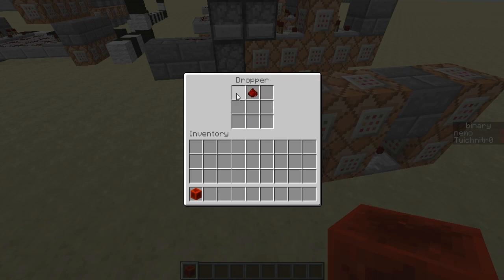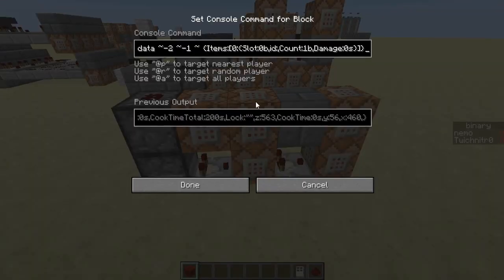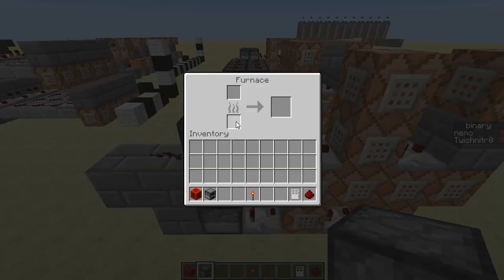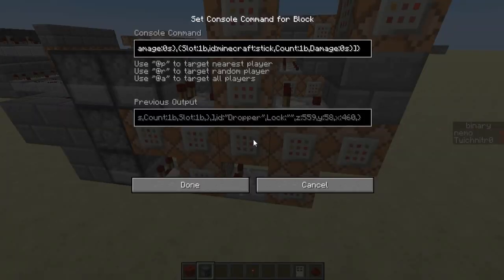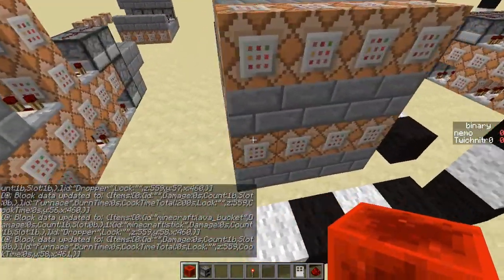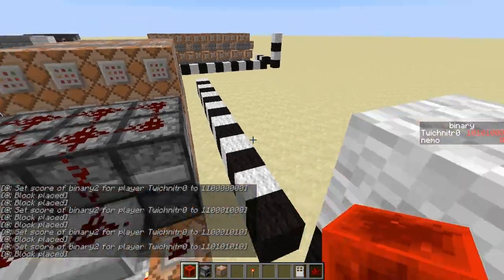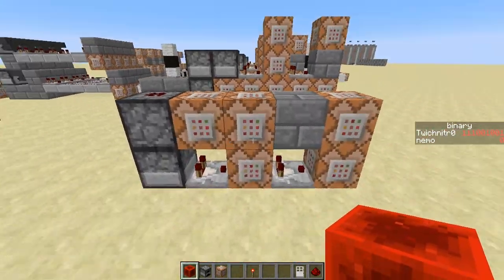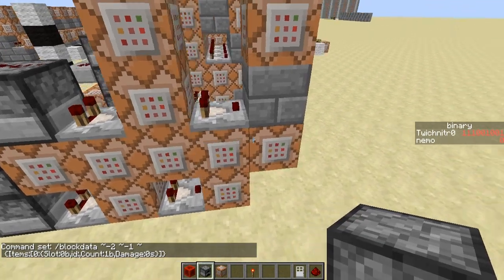Minecraft - 256-bit randomiser, New & more compact! 1.8 redstoning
Using command blocks to aid in redstone design I made a new, Improved compact randomiser for the future!

Reset Dropper blockdata (remember to edit ID's to fit your items):
/blockdata ~-1 ~ ~ {Items:[0:{Slot:0b,id:minecraft:iron_door,Count:1b,Damage:0s},{Slot:1b,id:minecraft:redstone,Count:1b,Damage:0s}]}

Reset Furnace blockdata:
/blockdata ~-2 ~-1 ~ {Items:[0:{Slot:0b,id:,Count:1b,Damage:0s}]}

Test for Correct item in Furnace:
/testforblock ~-2 ~ ~ minecraft:furnace 4 {Items:[0:{Slot:0b,id:minecraft:iron_door,Count:1b,Damage:0s}]}

Reset Teat for command Block:
/setblock ~-2 ~ ~ minecraft:command_block 0 replace {Command:/testforblock ~-2 ~ ~ minecraft:furnace 4 {Items:[0:{Slot:0b,id:minecraft:iron_door,Count:1b,Damage:0s}]}}

Then what ever your out put is E.g:
/scoreboard players add @a binary 1